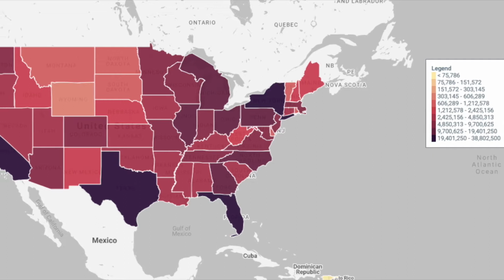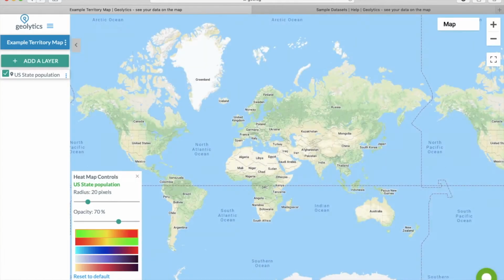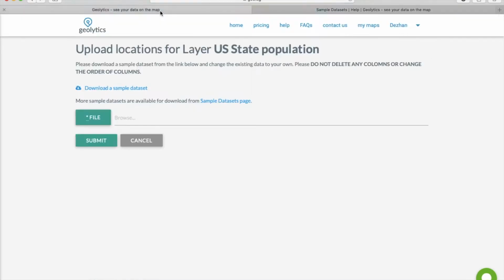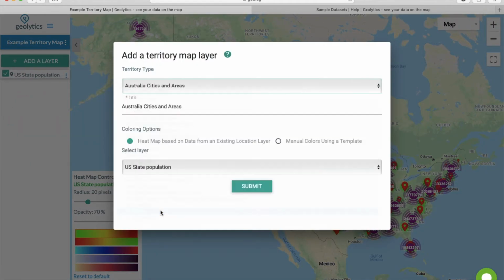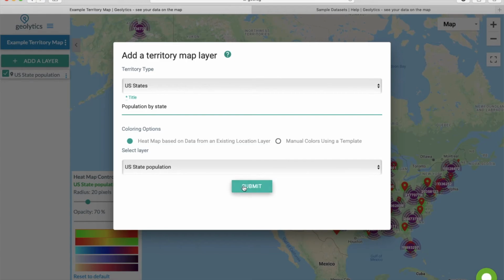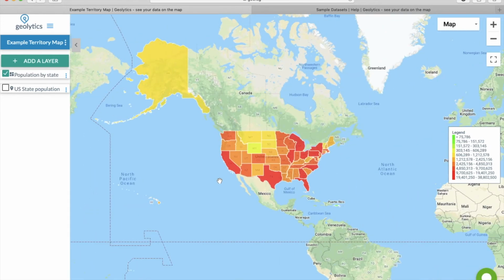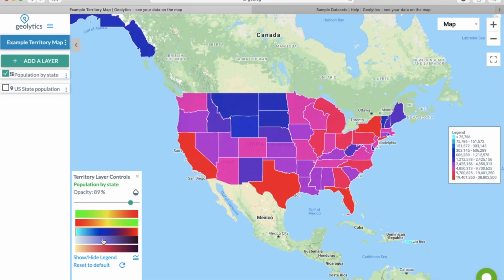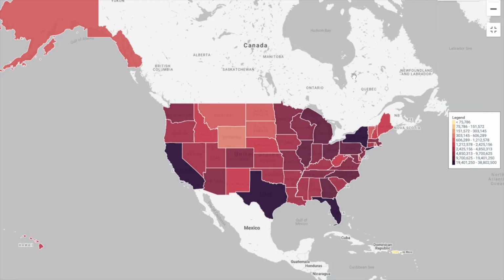Create a Territory Map of US Population by state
A video tutorial on how to create a territory map of US population by state using Geolytics (geo.sg)